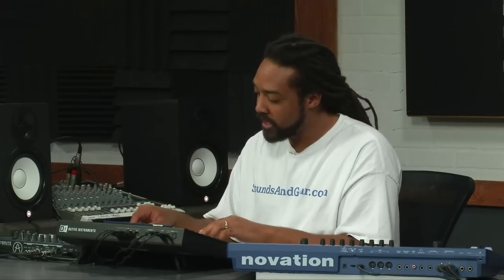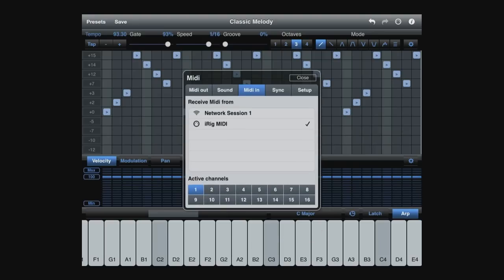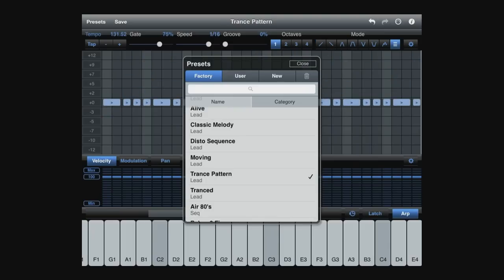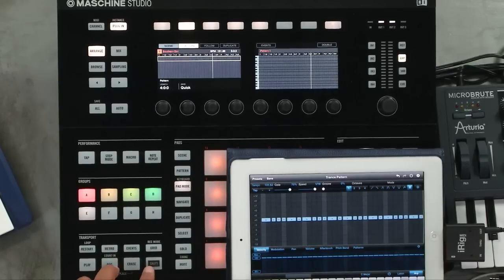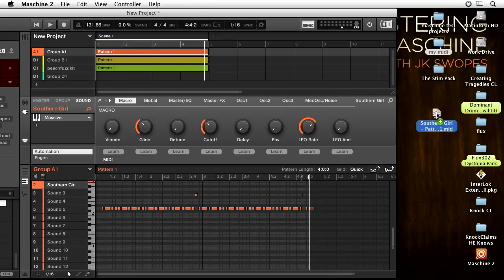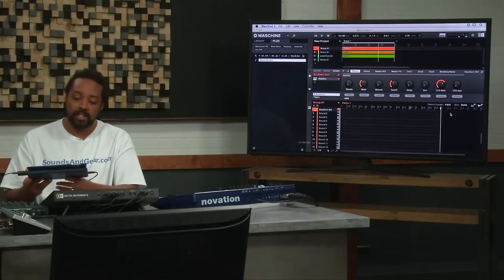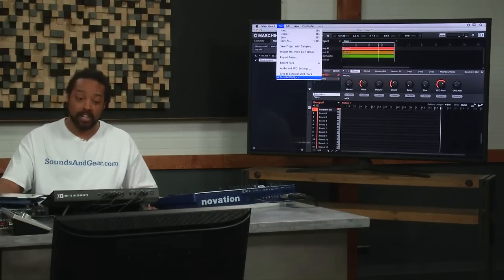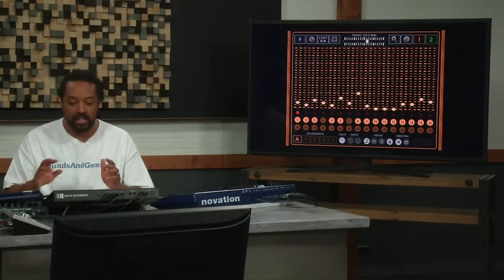Using an Arpeggiator with Maschine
JK Swopes addresses the common question, does Maschine have an arpeggiator?

In this clip JK Swopes shows you how to use an iPad as an apreggiator, step sequencer and chord player.

This clip is from the CreativeLive course, Mastering The Maschine. Learn more advanced techniques for working with Maschine